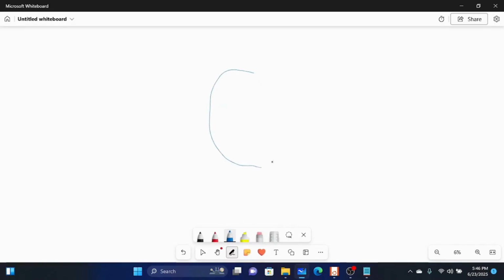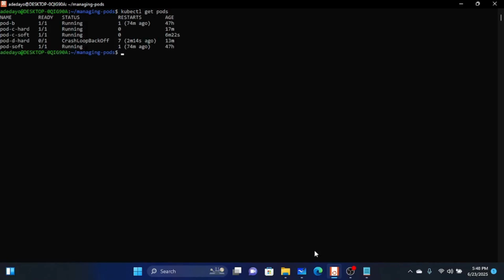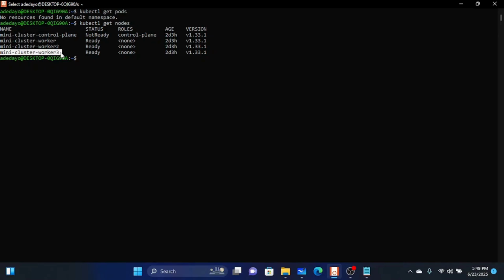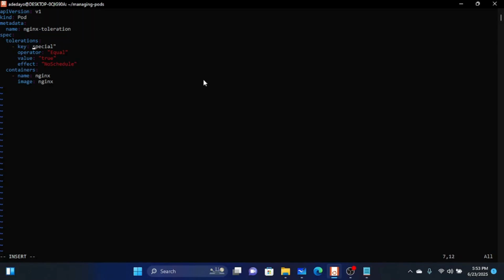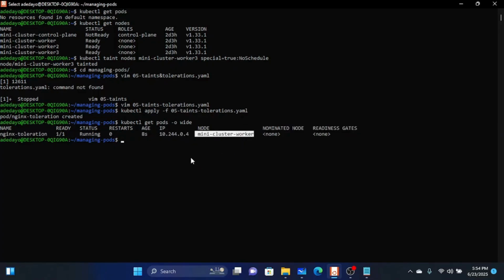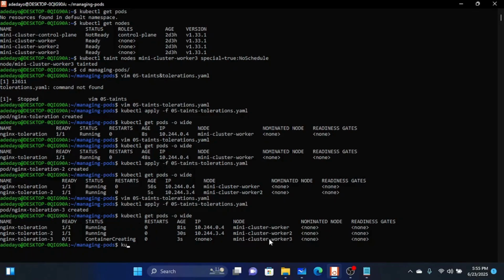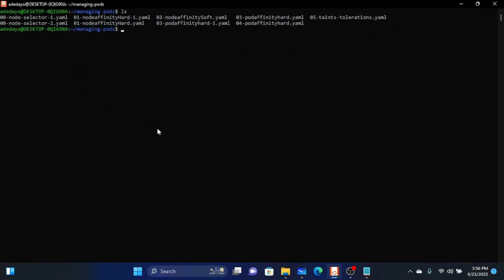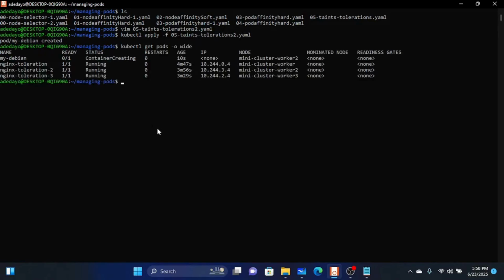Mastering Kubernetes: 6. TAINTS AND TOLERATIONS